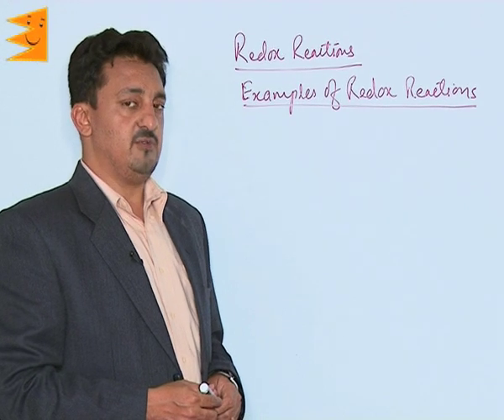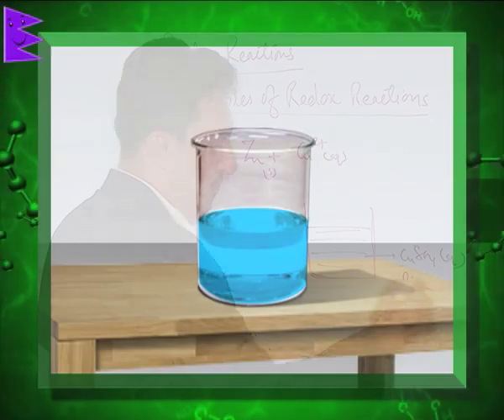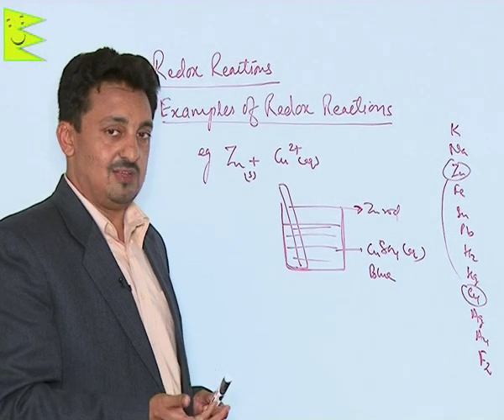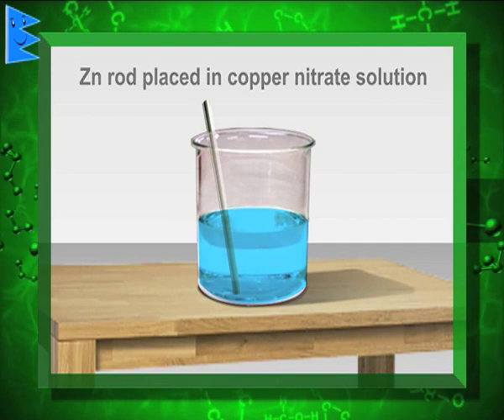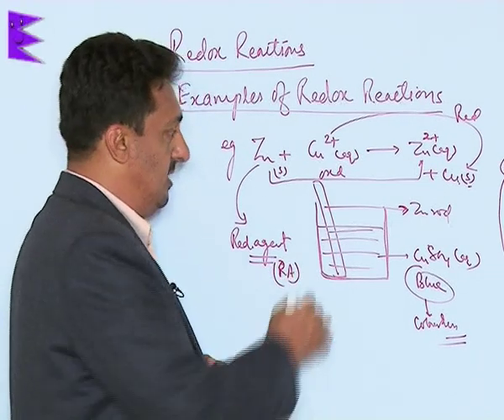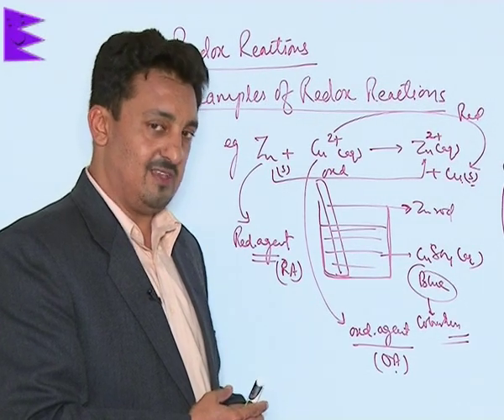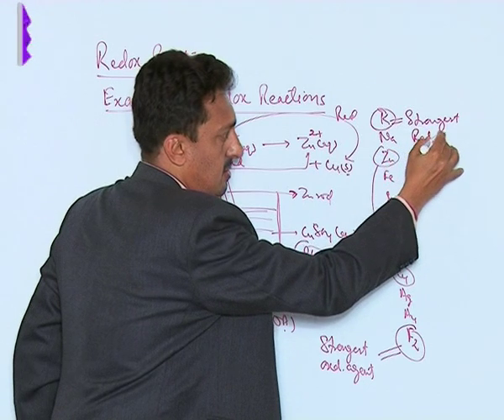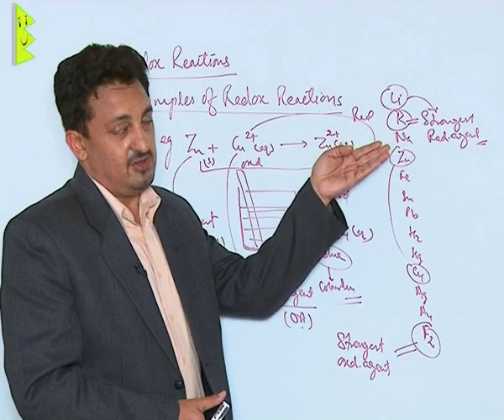CBSE Class 11 Chemistry Redox Reaction Examples of Redox Reaction |Extraminds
Topic: Examples of Redox Reaction
Extraminds